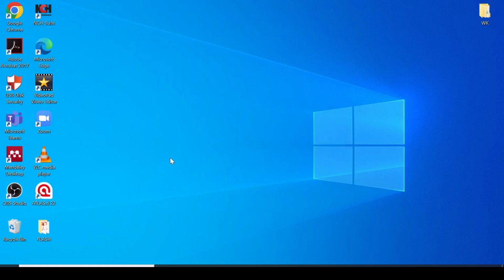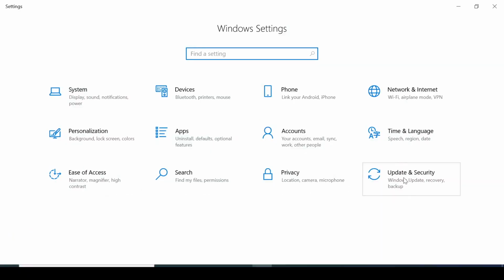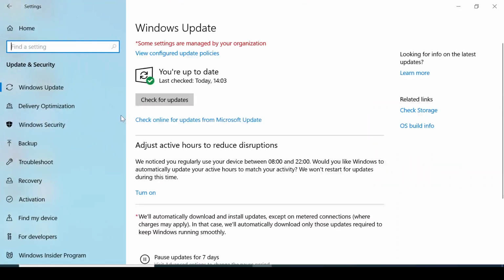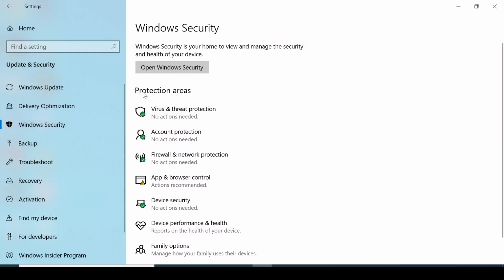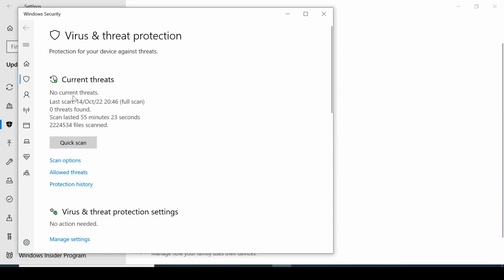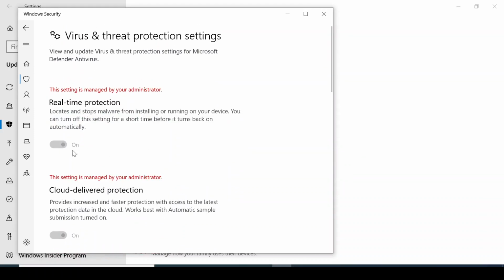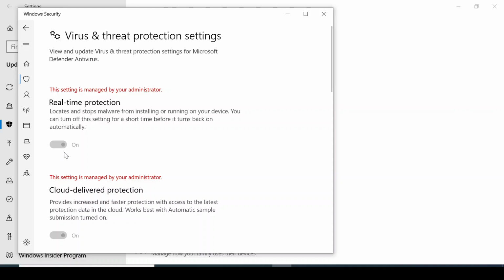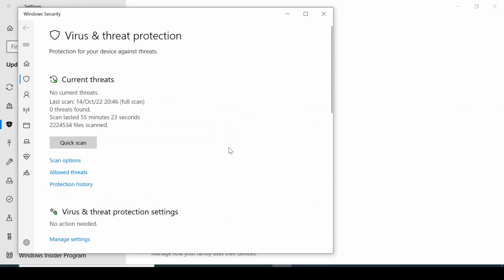How to Enable or Disable Windows Defender on Windows 10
This is a step-by-step process on How to Turn Windows Defender On or Off.

When turned on, Windows Defender or Windows Security helps protect your computer from viruses. It comes with your Windows system by default.